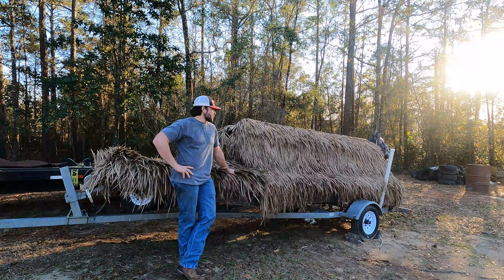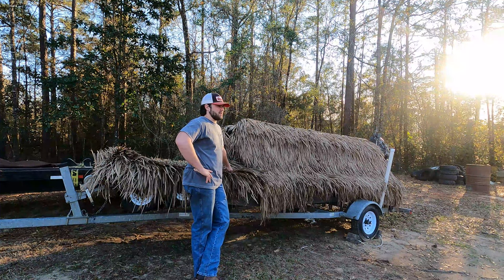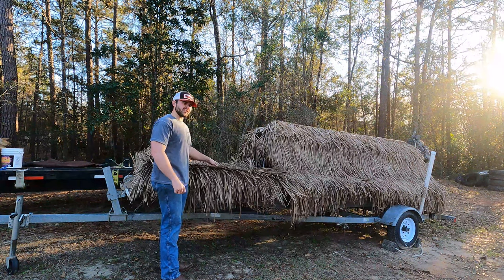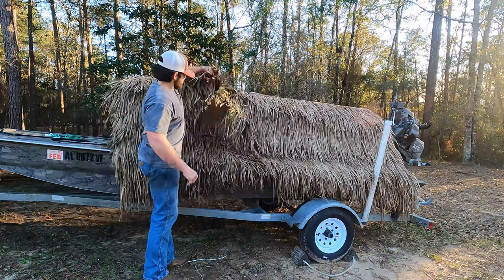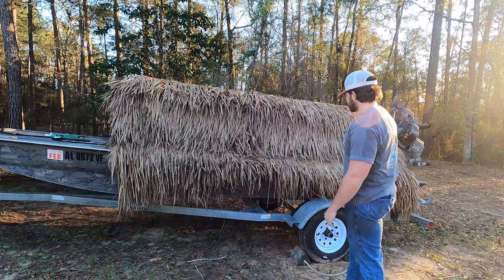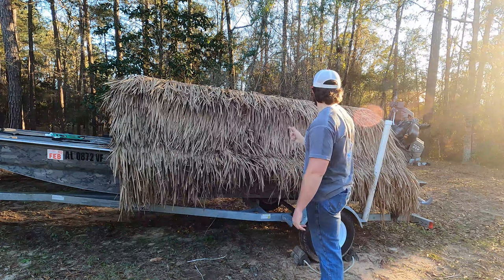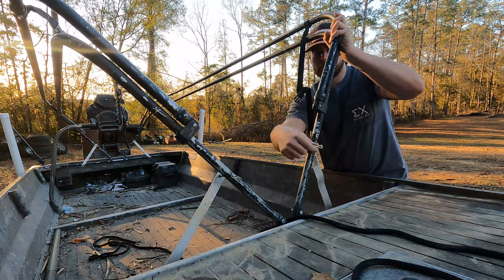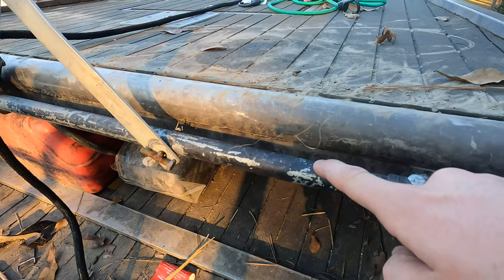How to build a Gatortail mud boat blind for duck hunting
Building a homemade boat blind on a 1748 Gatortail extreme series using fast grass and Ottertex backing fabric.